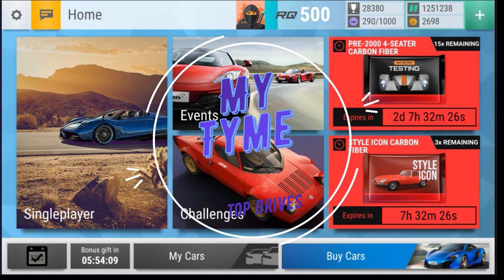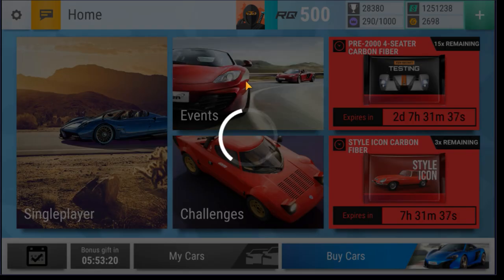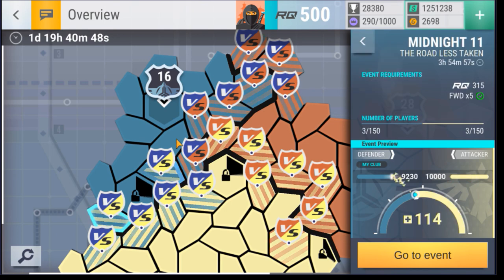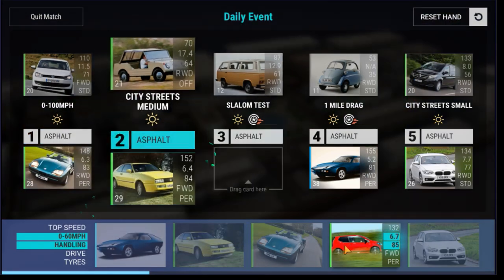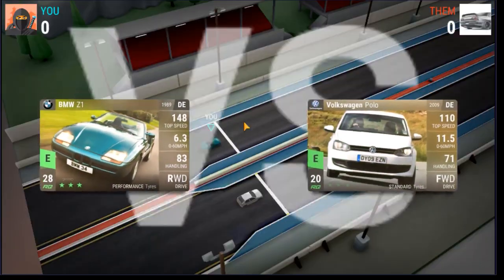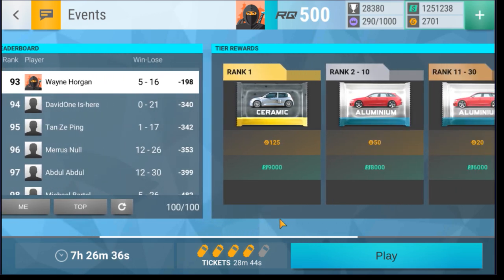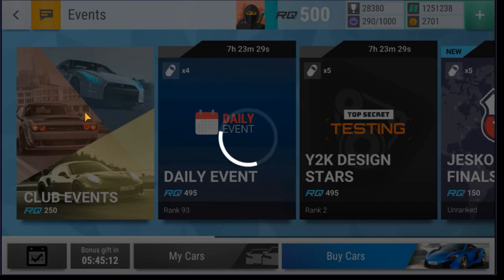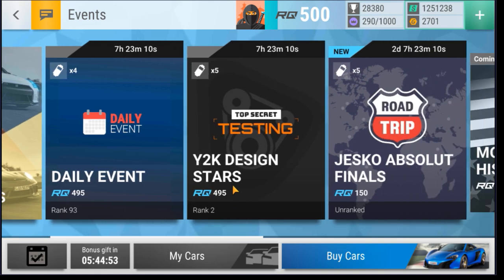Tips to become a Cash King!! : Top Drives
Welcome back fellow mobile gaming fanatics!!! In this video I show some of the methods I have been employing over the last month or so to increase my in-game currency which has enabled me to purchase more ceramic packs and build more of the cars sitting in my garage. hope it helps you too!!